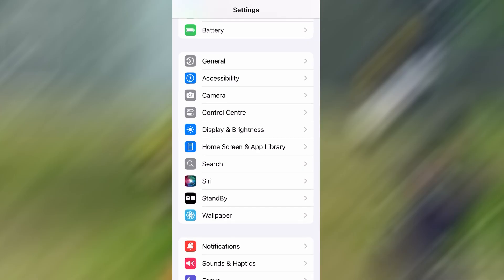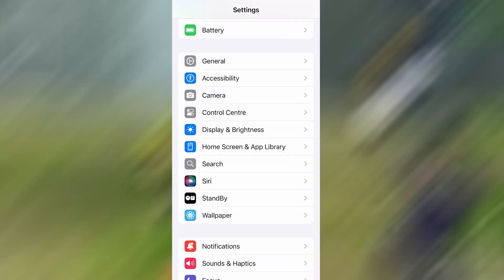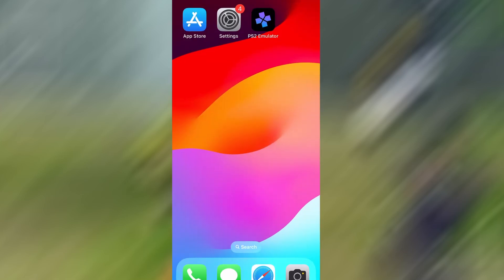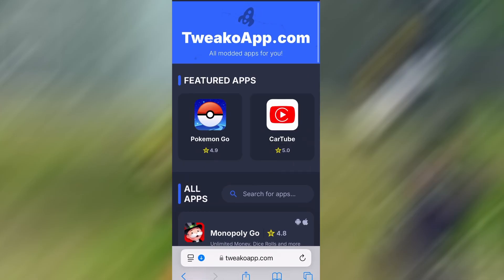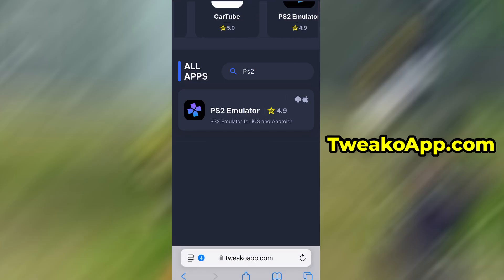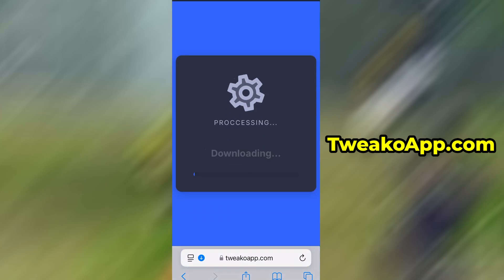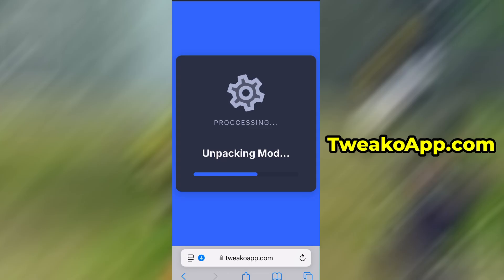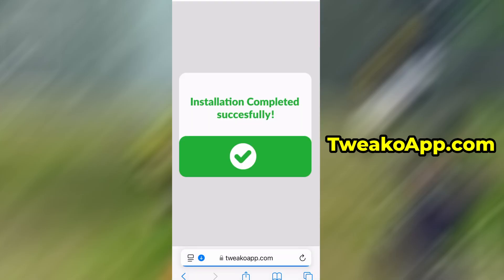PS2 Emulator on iOS ✅ How to Get PS2 Emulator on iOS iPhone iPad Devices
A simple method showing how to install a fully working PS2 emulator on any iPhone or iPad without jailbreak.